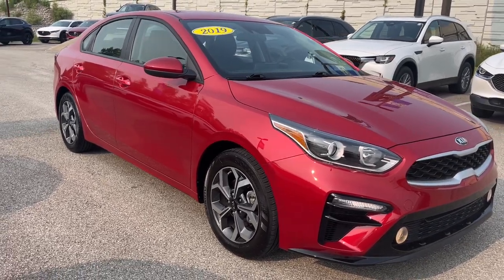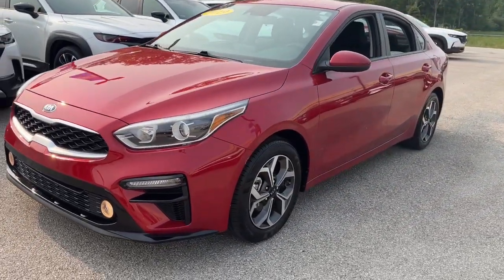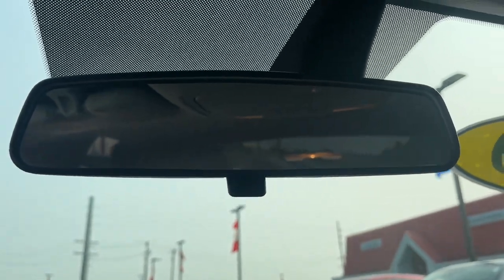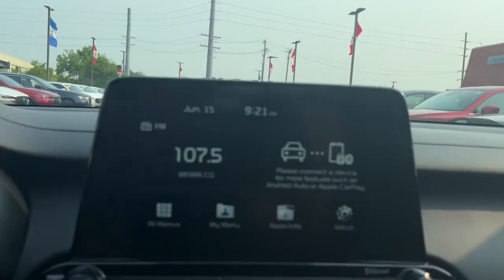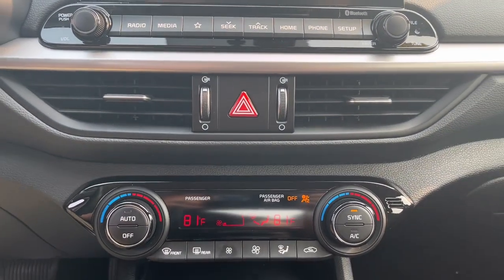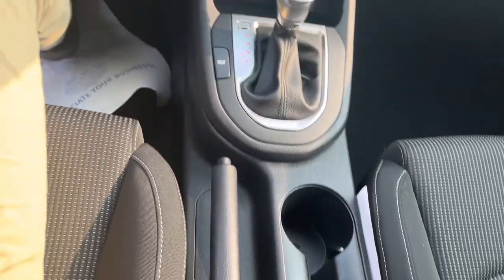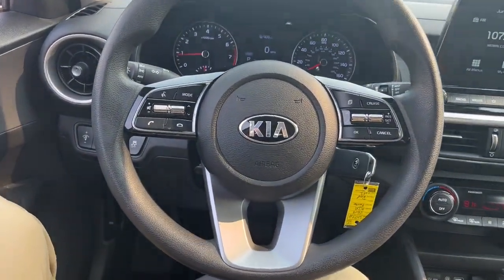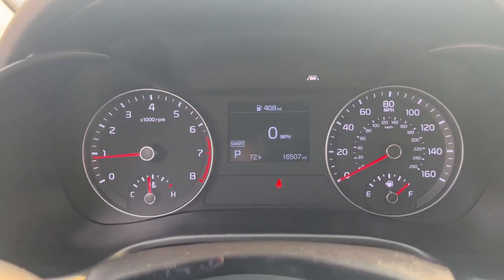2019 Kia Forte Westfield, Carmel, Fishers, Noblesville, Indianapolis, IN T23073A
Currant Red Used 2019 Kia Forte LXS available in Westfield, Indiana at Tom Roush Mazda. Servicing the Carmel, Fishers, Noblesville, Indianapolis, IN area.